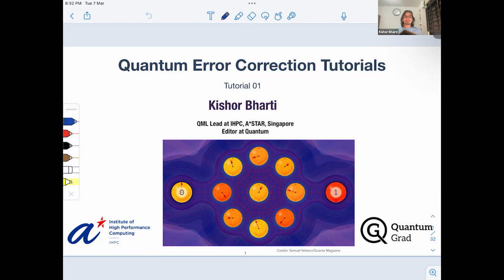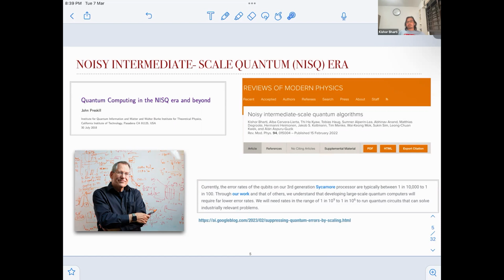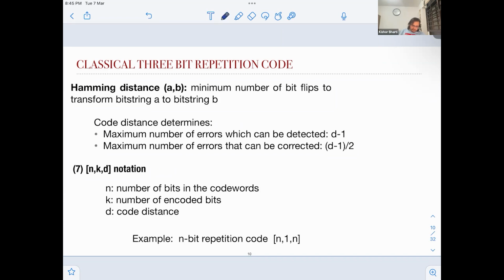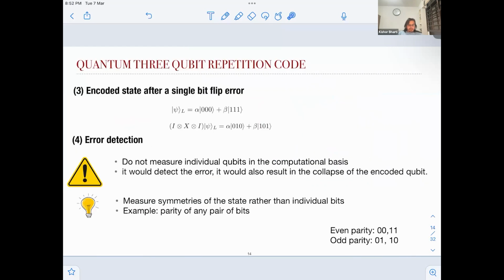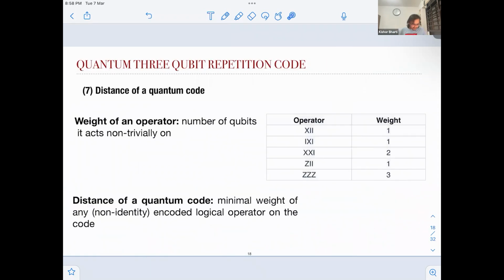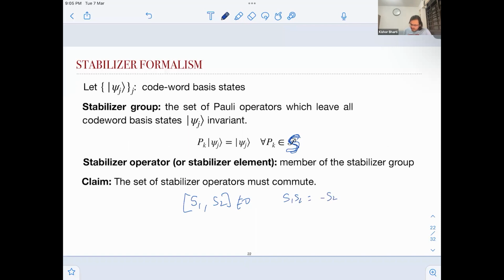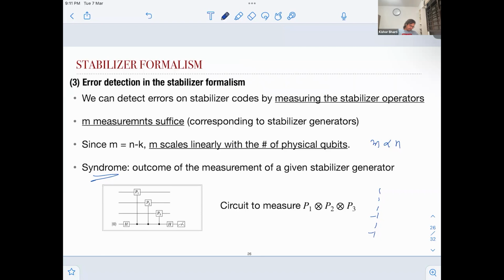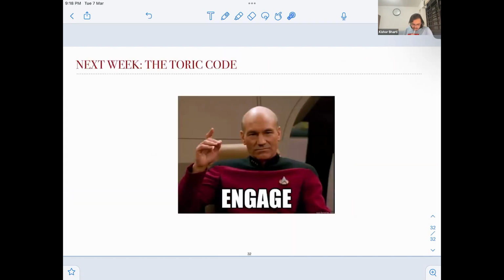Quantum error correction (QEC) Tutorial -1| Kishor Bharti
Quantum error correction (QEC) is used in quantum computing to protect quantum information from errors due to decoherence and other quantum noise.

We all know, Quantum error correction protocols will play a central role in the realization of quantum computing; the choice of error correction code will influence the full quantum computing stack, from the layout of qubits at the physical level to gate compilation strategies at the software level.

So here is an interesting series which we at QuantumGrad are going to introduce with Kishor Bharti who is Lead Scientist (Quantum Learning Theory Group) at A*STAR - Agency for Science, Technology and Research, Singapore.

This session will continue for 6 weeks with one weekly session on every Tuesday, hosted over zoom at 8: 30 PM SGT (GMT+8)

We are beginning on 7th March 2023.

Here is a summary of topics that will be covered over the six tutorials:
1. Classical error correction, basics of quantum error correction, and the stabilizer formalism
2. Toric code
3. Introduction to topology
4. Topological quantum codes, Bosonic codes, subsystem codes
5. Approximate quantum error correction, Fault tolerance, Decoders
6. Decoders continued, Connections with many-body physics, theoretical computer science, and black holes

For registration and get all weekly updates about the session and recording session, just go ahead and sign up to Quantumgrad and you are all set for the session.

FAQ: Will the video be recorded?

Yes, it will be recorded and available on the Quantumgrad Youtube channel, consider subscribing and once you sign up to Quantumgrad, you will get all the recordings notifications over the mail.

Let’s do it and make Quantum Knowledge accessible to all.

The future is now the future is Quantum.

Feel free to tag your friends whom you think will be interested!